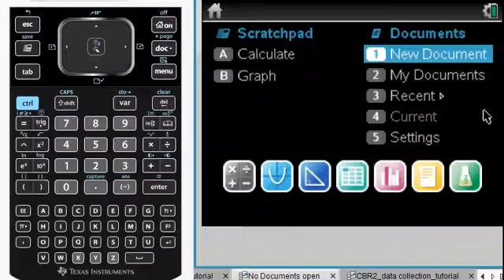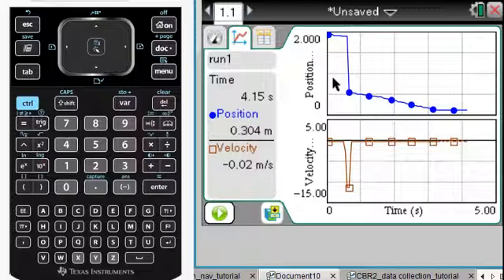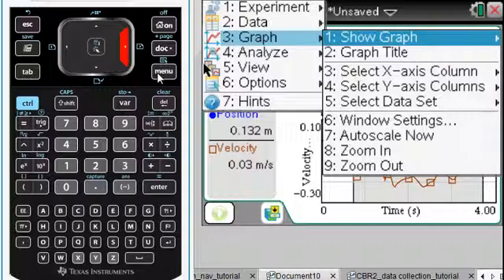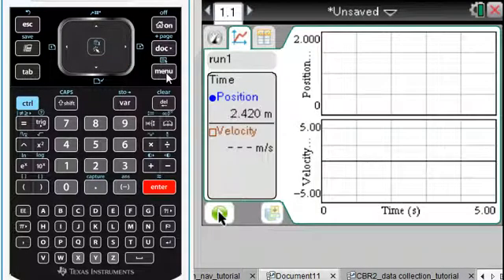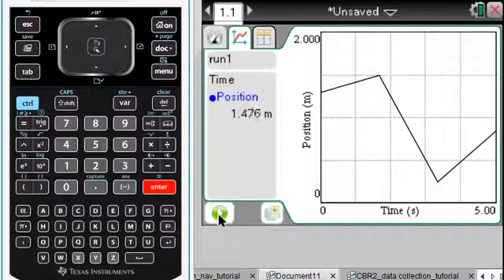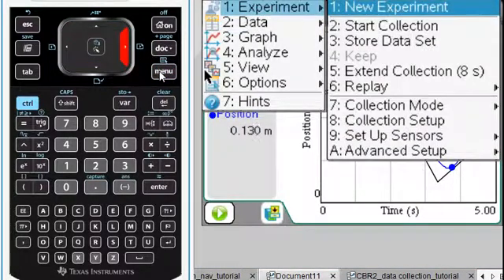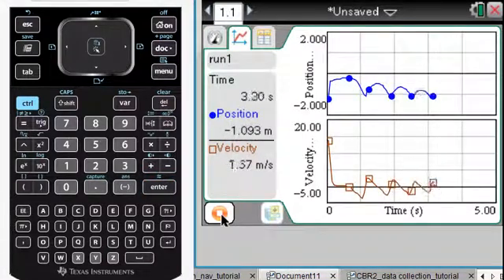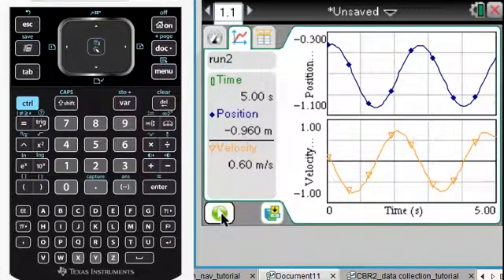TI-Nspire CBR2 data collection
Introduction to using data collection on the TI-Nspire. Overview of the features and functions that can be graphed with a CBR2. Includes Motion Match (Match the Graph) for teaching slope, sinusoidal graph, ball bounce parabola.